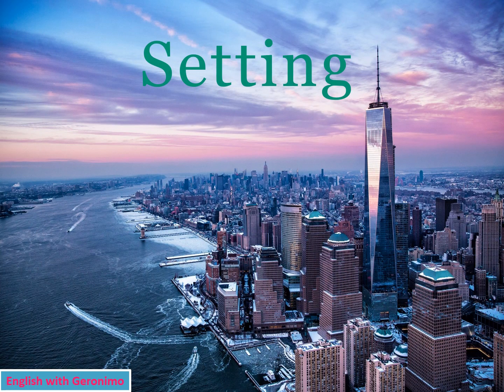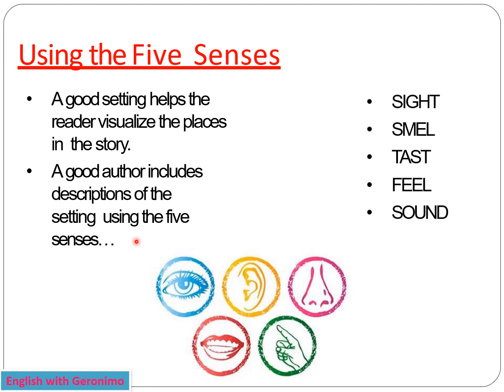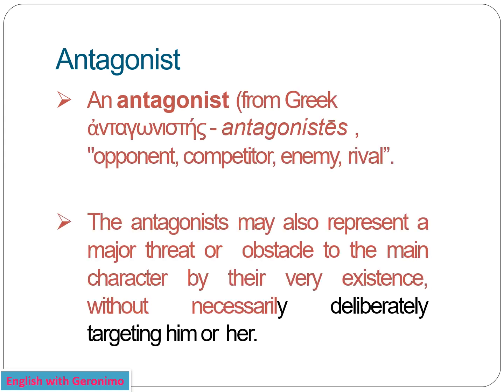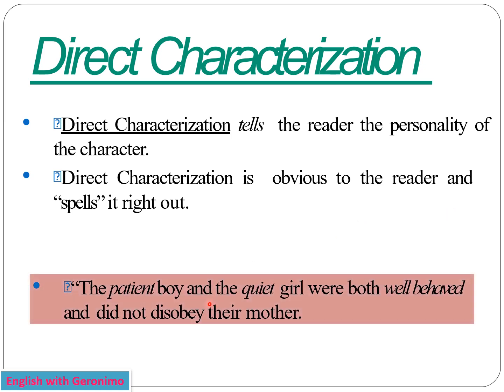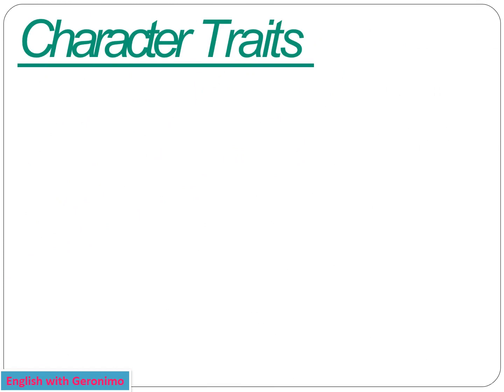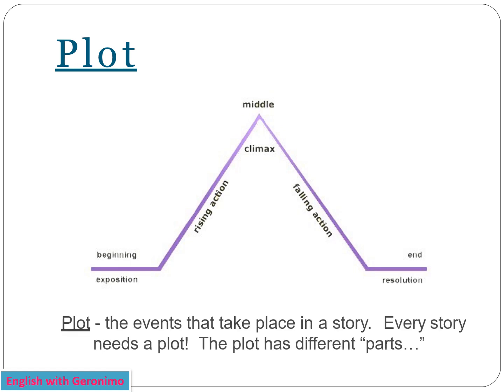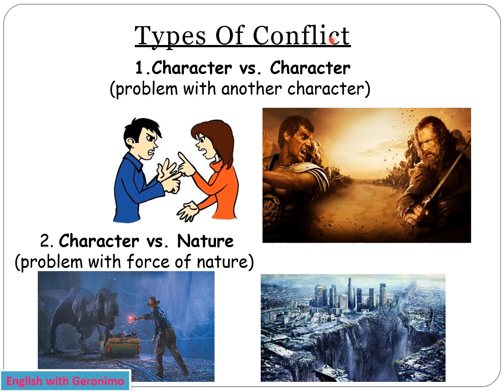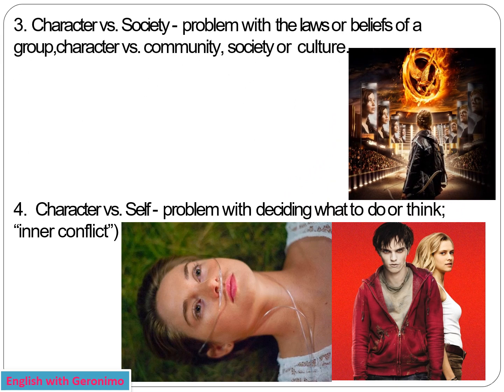ELEMENTS OF A STORY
Setting – The time and place a story takes place.
Characters – the people, animals or creatures in a story.
Plot – the series of events that make up a story.
Conflict – a problem or struggle between two people, things or ideas.

Setting Details can describe: Time of day Time of year Time in History Scenery Weather Location The setting describes where and when the story takes place.
Characters-  People Animals Creatures Every story should have:
The protagonist is the “good guy”  Is the main character (the central or primary personal figure) of a literary, theatrical, cinematic or musical narrative, who enters conflict because of the antagonist.
The antagonist is the “bad guy” or force
The antagonists may also represent a major threat or  obstacle to the main character by their very existence,  without necessarily deliberately targeting him or her.

Characterization is the way in which an author shows the personality of a character Characterization is a technique writers use to make characters “come to life.” Characterization

Direct Characterization Direct Characterization tells the reader the personality of the character. Direct Characterization is obvious to the reader and “spells” it right out. “The patient boy and the quiet girl were both well behaved and did not disobey their mother.

Indirect Characterization Indirect Characterization shows things that reveal the personality of the character. Speech Thought Effect on Others Actions Looks

Forshadowing Foreshadowing or guessing ahead is a literary device by which an author hints what is to come.It is used to avoid disappointment, and sometimes used to arouse readers.

Plot - the events that take place in a story. Every story needs a plot! The plot has different “parts…”
Exposition: the start of the story, before the action starts
Rising Action: the series of events and conflicts in the story that lead to the climax
Climax: the turning point, the most intense moment—either mentally or in action
Falling Action: all of the action which follows the climax
Resolution: the conclusion, the tying together of all of the threads Plot Components

Conflict is the “battle” between two forces. It isn’t always bad, sometimes it helps to create change. Without conflict, there is no plot.
Types Of Conflict 1.Character vs. Character (problem with another character) 2. Character vs. Nature (problem with force of nature)
33. 3. Character vs. Society - problem with the laws or beliefs of a group,character vs. community, society or culture. 4. Character vs. Self - problem with deciding what to do or think; “inner conflict”)